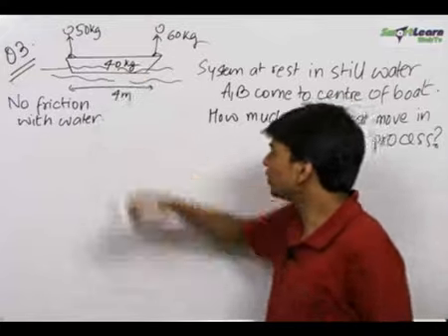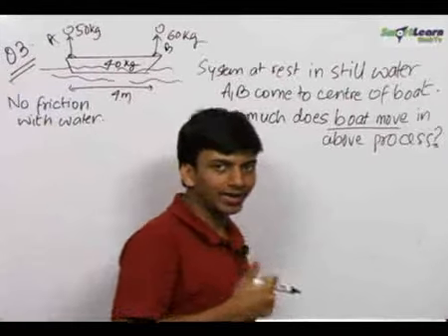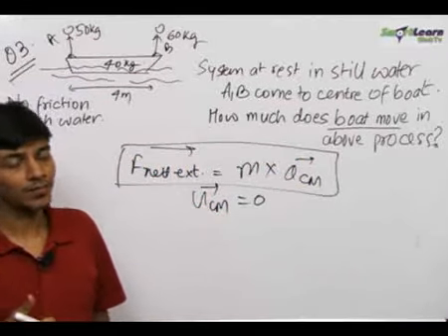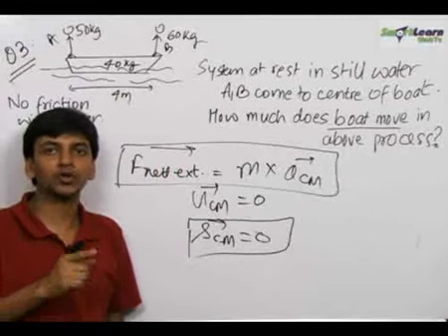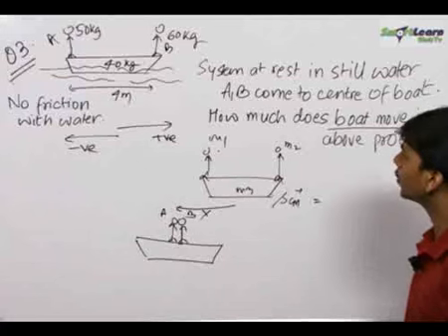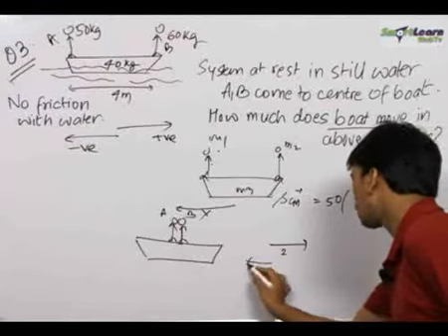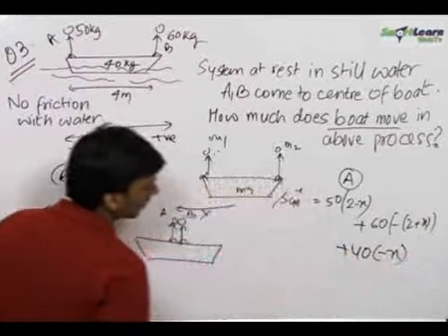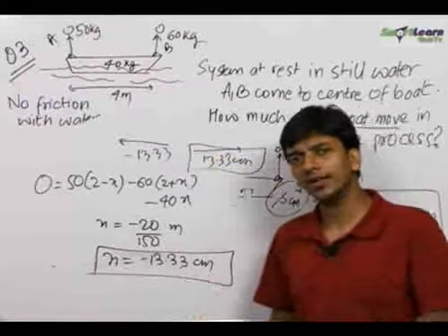Centre of Mass, Rotational Motion - Problem Solving 1